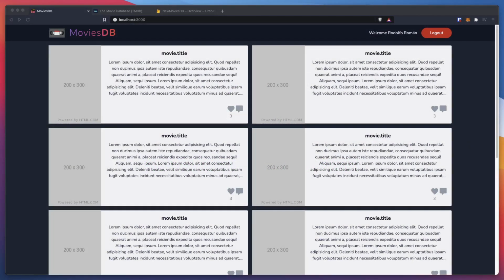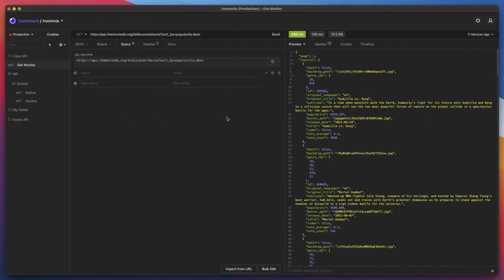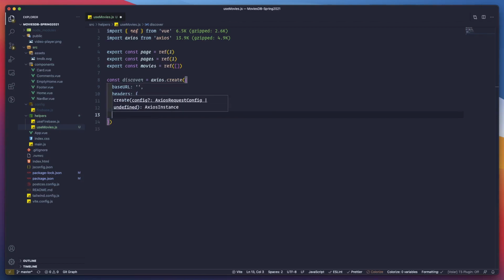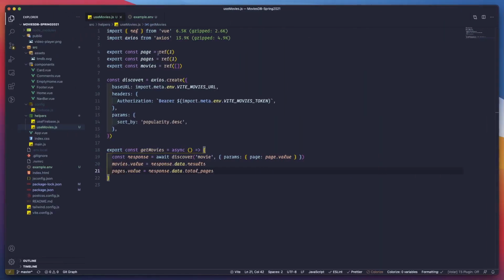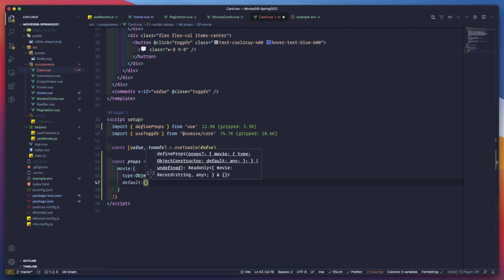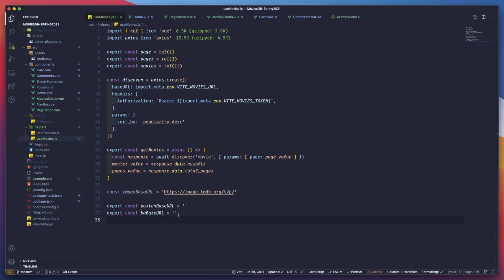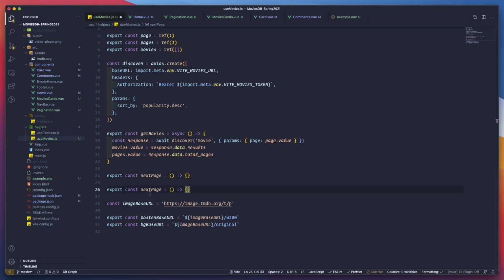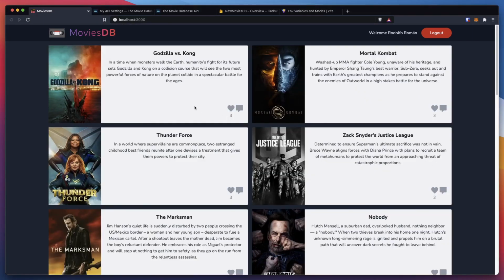MoviesDB Part 2 - TMDB API